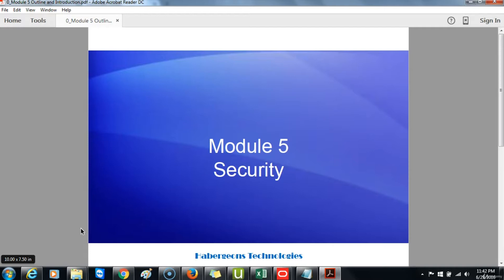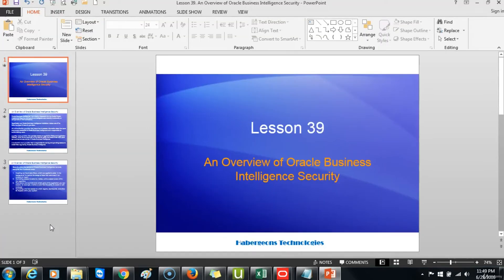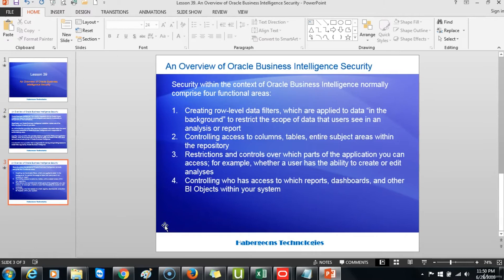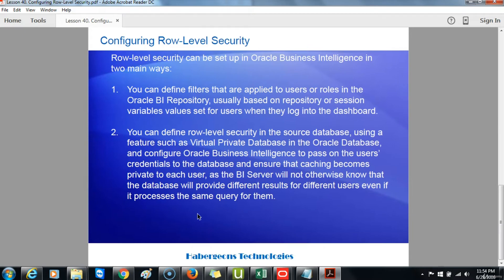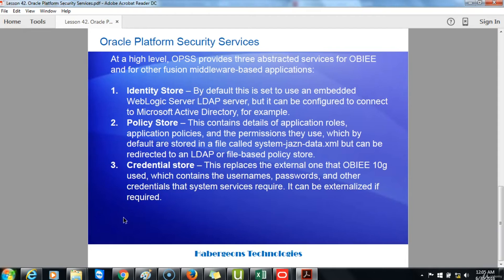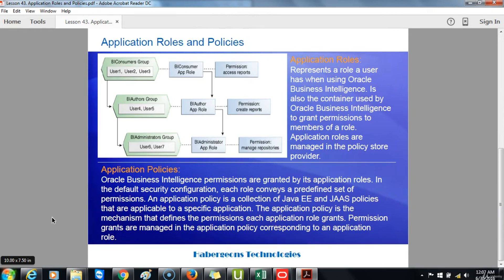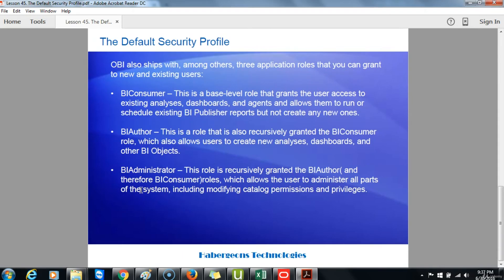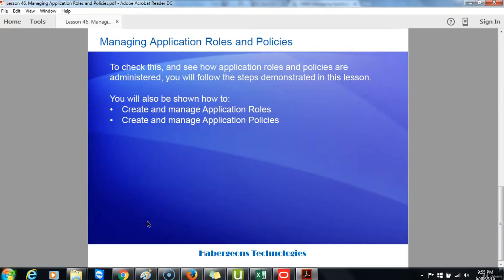Introduction to Security in OBIEE - how to Secure OBIEE Dashboards - OBIEE 11g security